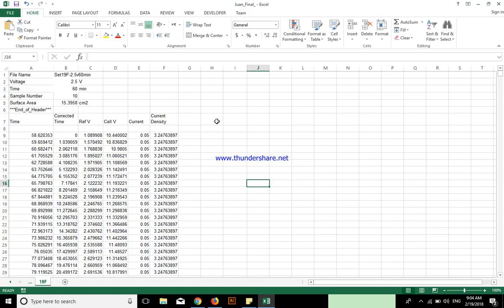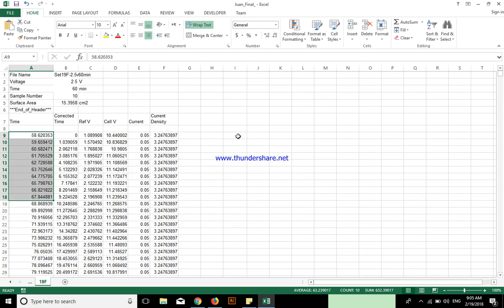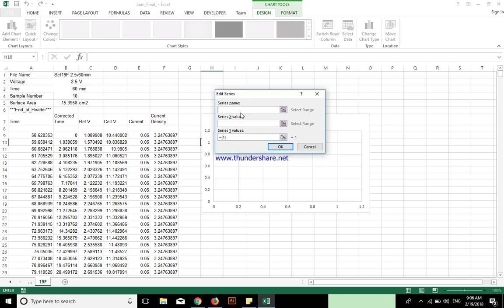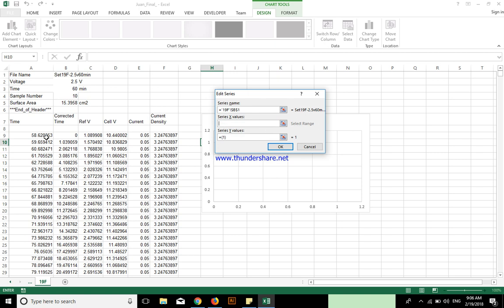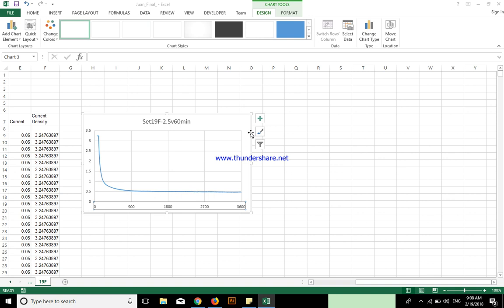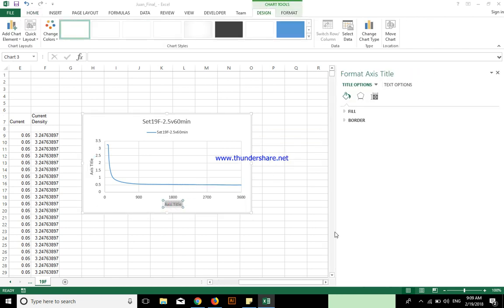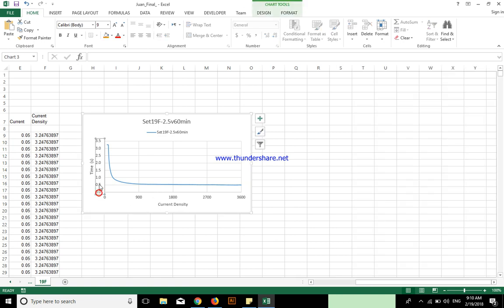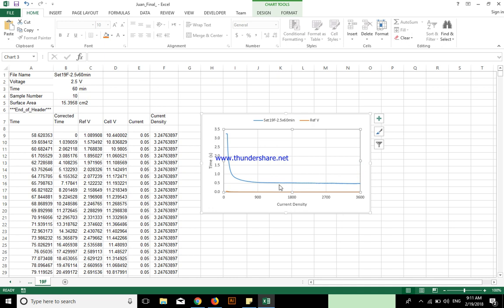How to plot multiple values in Excel Graph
This video will guide you to plot multiple data ranges to a single graph and you can add multiple records to a single graph. Every this else will be covered in this..